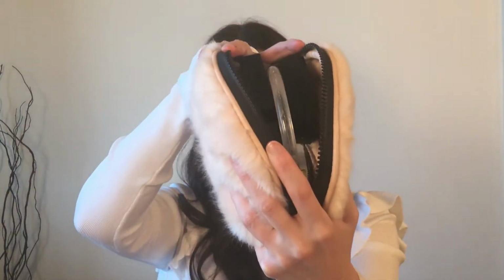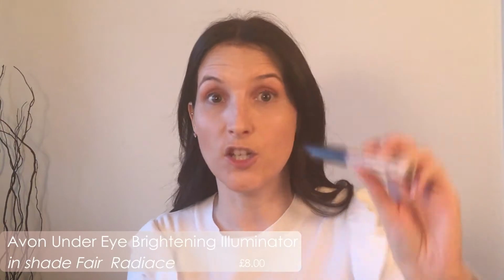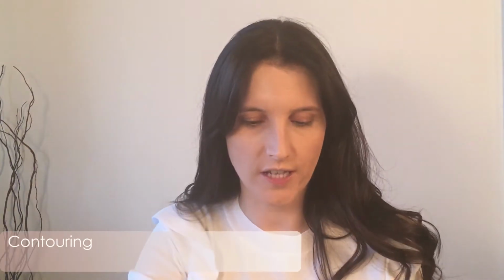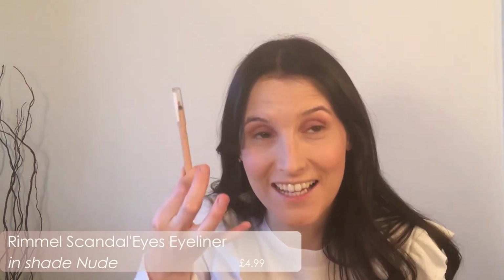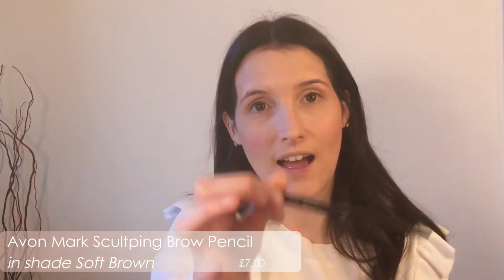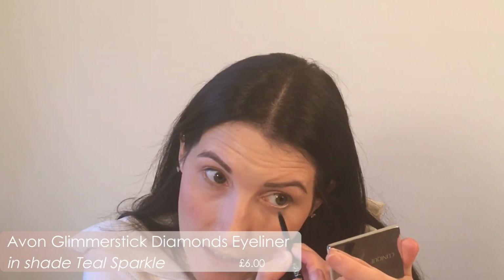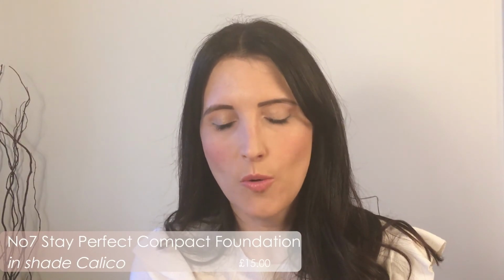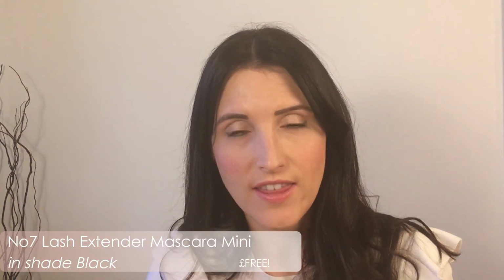Best Make Up For Travelling| Make Up On The Go!| Make Up On The Train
Co'ee!  x This week I'm sharing the best make up for travelling.  So whether you do your make up on the train or just want some make up with brushes or applicators, then I think you'll enjoy this video!  It's all highstreet make up and as usual some Avon make up gets a mention too!  Enjoy my guide to make up for commuters!

xXx

--PRODUCTS MENTIONED!--

//MAKE UP//

Avon Cream to Powder Foundation - Shell - £12
Avon True Colour Under Eye Brightening Illuminator - Fair Radiance - £8.00
No7 Airbrush Away Finishing Powder - Translucent - £13.50
Maybelline MasterSculpt Contour - Light/Medium - £7.99
Avon Luminous Blush - Warm Flush - £6.50
Rimmel Scandal'Eyes Eyeliner - Nude - £4.49
Clinique All About Shadow - Daydream - £17.00
Avon Mark Perfect Brow Sculpting Pencil - Soft Brown - £7.00
Avon Glimmerstick Diamonds Eyeliner - Teal Sparkle - £6.00
Benefit They're Real Mascara Mini - Black - £11.00
Avon True Colour Satin Lipstick - Carnation - £7.50

No7 Stay Perfect Compact Foundation - Calico - £15.00
Avon Mark Big Colour Eye Pencil - Flipping Out Pink - £6.00
L'oreal Paris Brow Artist Genius Kit - Light/Medium - £9.99

xXx